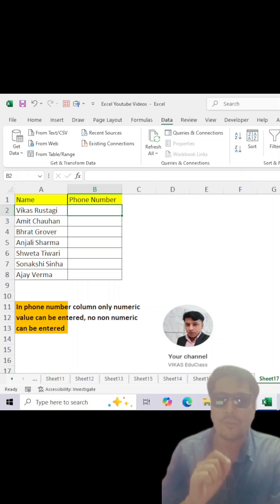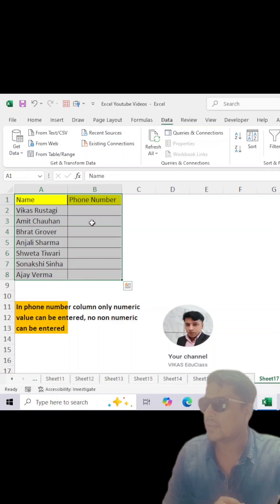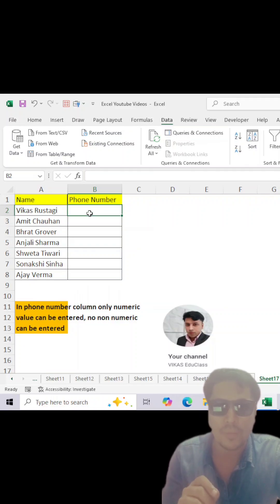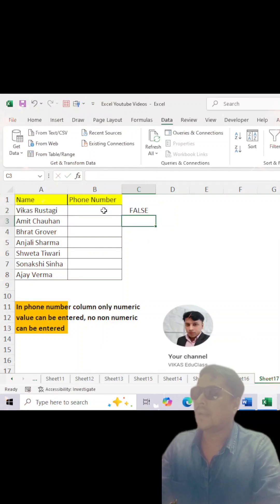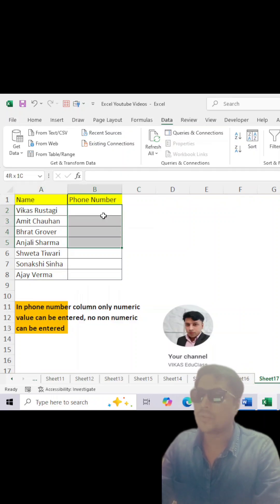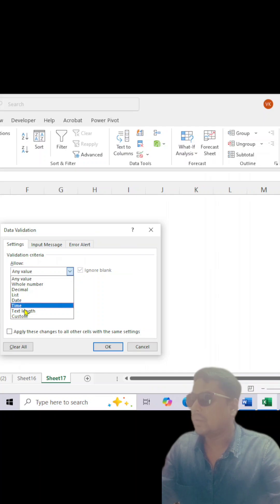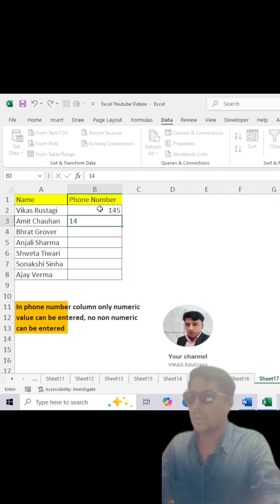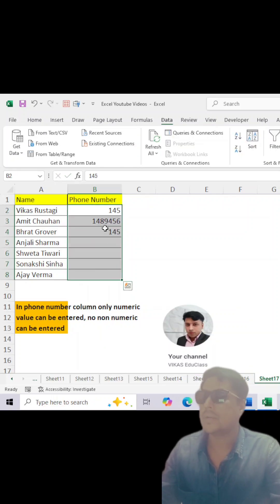🚫 No Text Allowed in Excel! | Custom Validation to Accept Only Numbers.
🔢 Stop Text Input in Excel | Data Validation Using ISNUMBER Function | Excel Tips & Tricks

✅ Excel Custom Validation | Allow Only Numbers | ISNUMBER Function Explained

Excel Tutorial: How to Block Text & Allow Only Numbers Using ISNUMBER 🔥

📝 Description (SEO Optimized)

Learn how to use Custom Validation in Excel to restrict text and allow only numbers! 🚀
In this short tutorial, I’ll show you how to apply Data Validation with the ISNUMBER function to prevent users from entering any string or text value in your Excel cells.

✅ What You’ll Learn:

How to open and use Data Validation in Excel

How to apply the ISNUMBER function in custom validation

How to restrict wrong entries and allow only numeric input

Pro Excel trick useful for data entry & MIS reporting

📊 Perfect for beginners, students, and professionals who want to make their Excel sheets smarter and error-free.